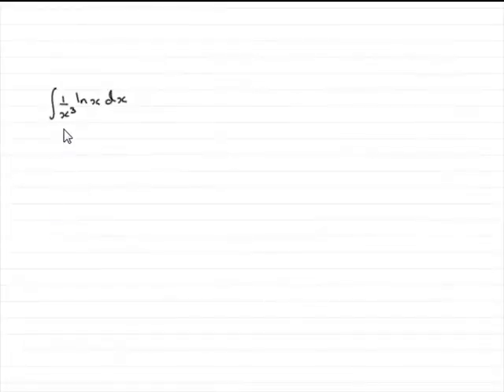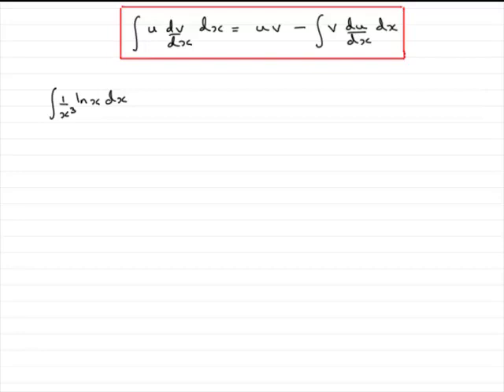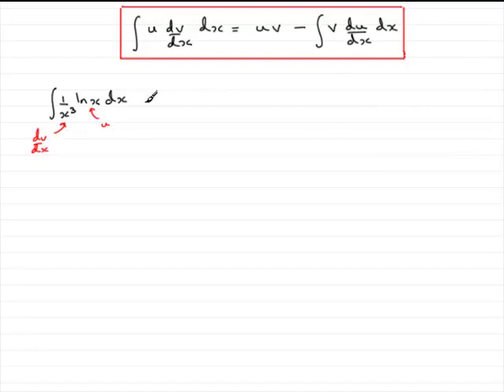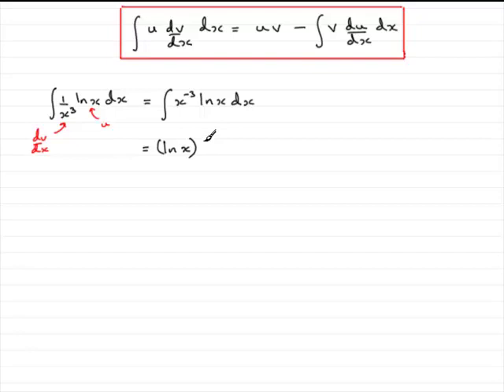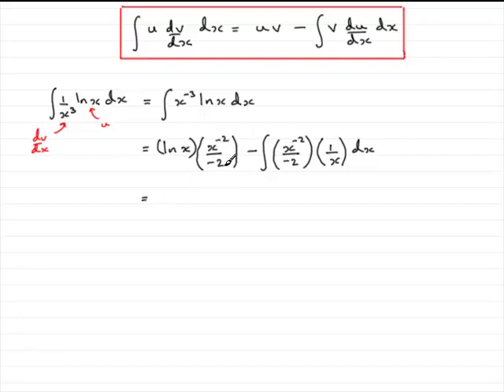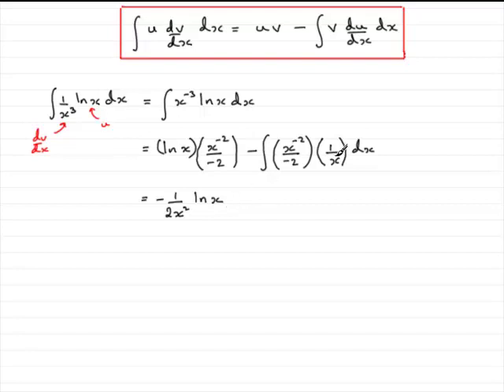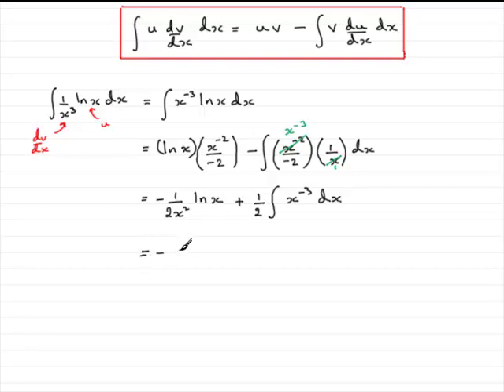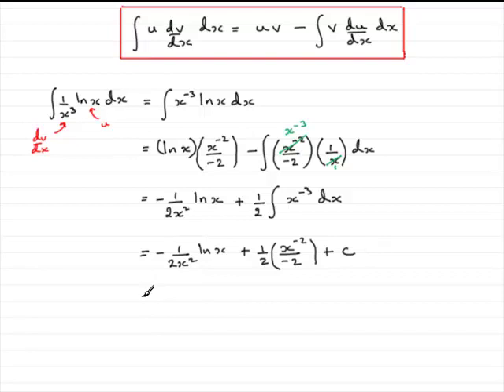A-Level Edexcel C4 January 2009 Q6(b) : ExamSolutions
Worked solution to this question on integration methods. To see the question go to ExamSolutions